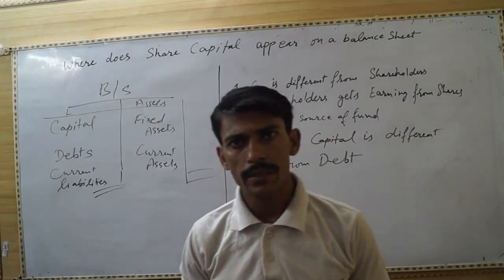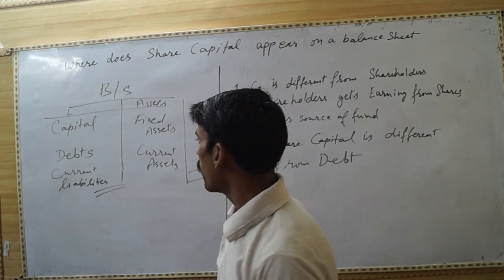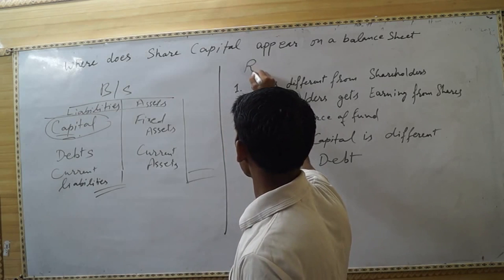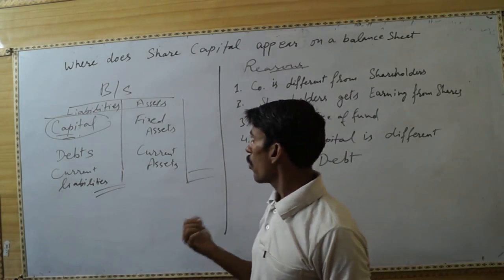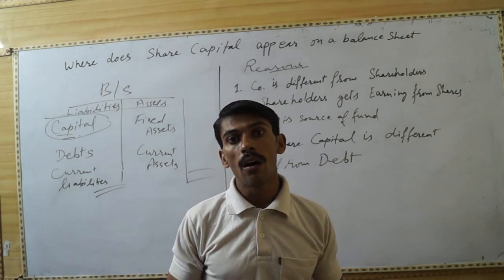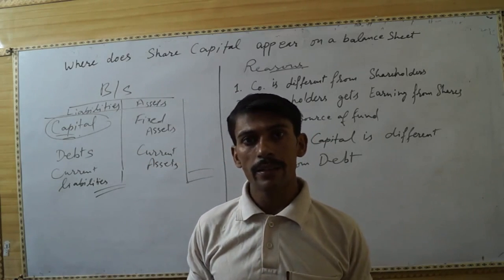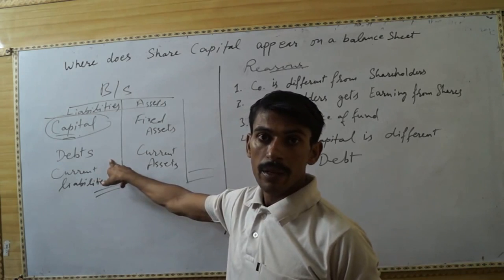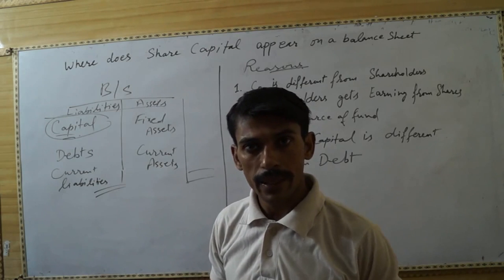Share Capital on Balance Sheet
Do you know, which side of balance sheet, we will show the share capital. Yes, you are right, we will show share capital on the liabilities side of balance sheet because it is inside liability. If you are interested to study the text of above video lecture, you can study